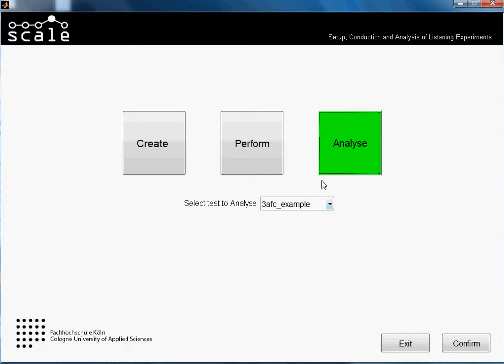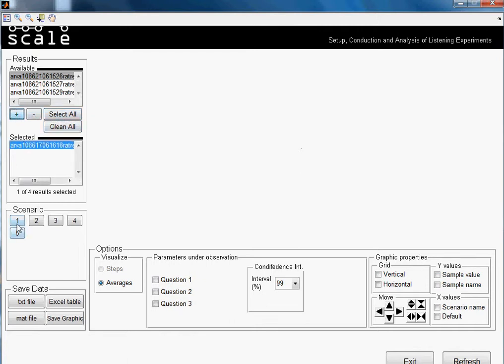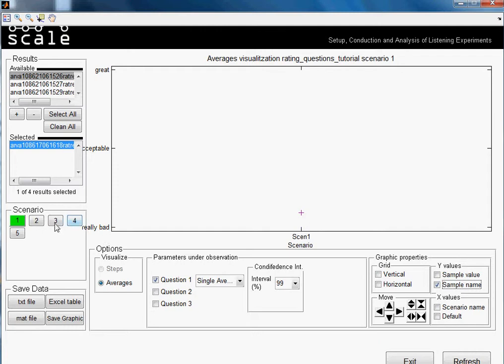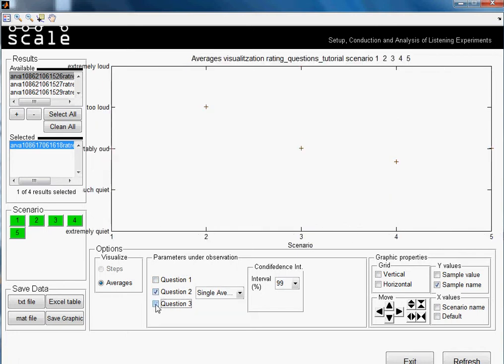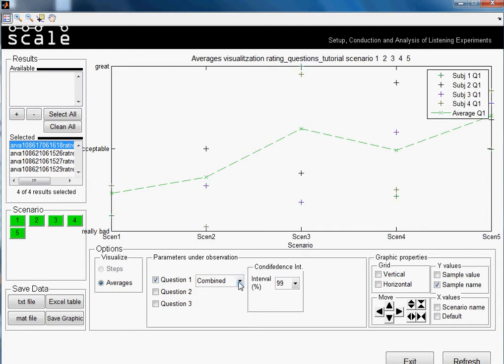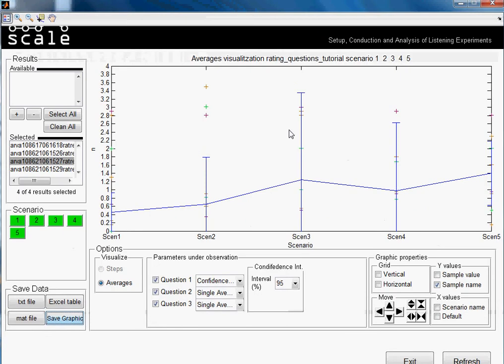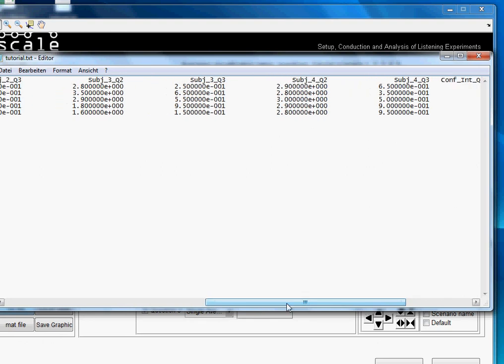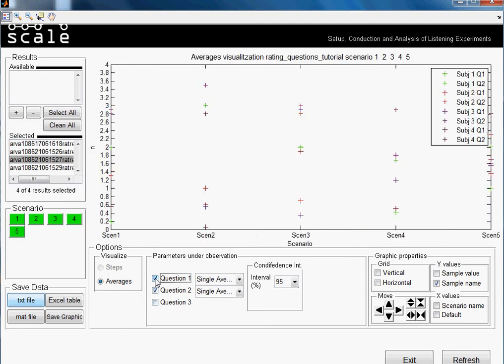Scale tutorial "Analysing a Rating Questions Test"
In this tutorial the analysis of a Rating Questions test using the software for Listening Experiments Scale is explained.